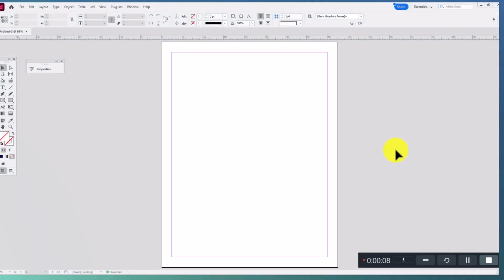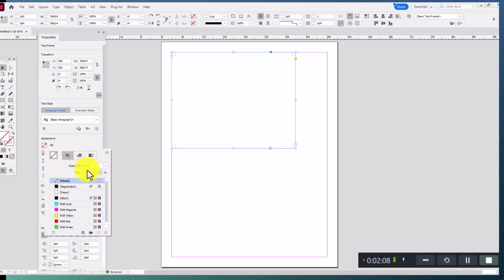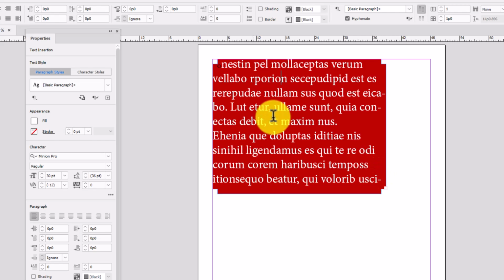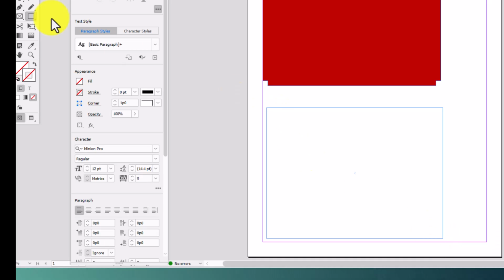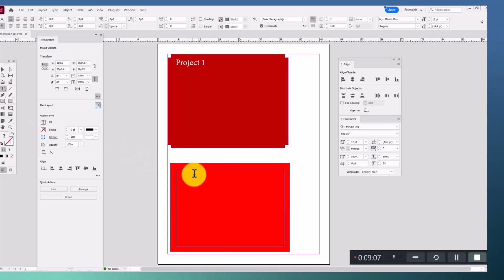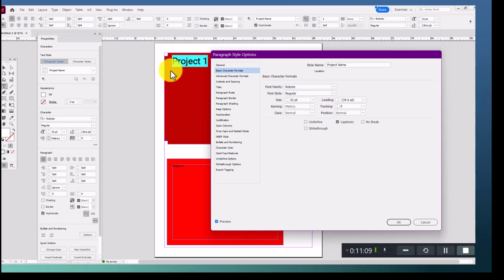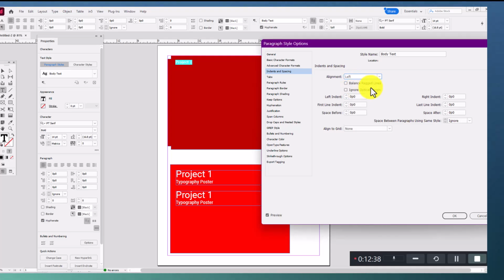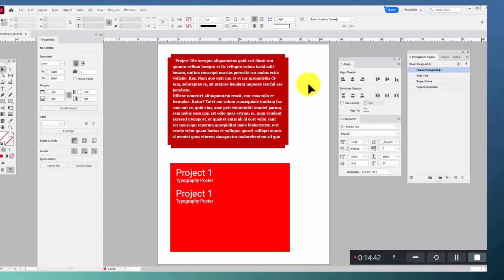InDesign Inset Spacing and Paragraph Styles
Avoid placing text in a color-filled shape or text box that hits the sides of the box's boundaries - it doesn't look professional. This video is a quick tutorial on how to use the Inset Spacing function